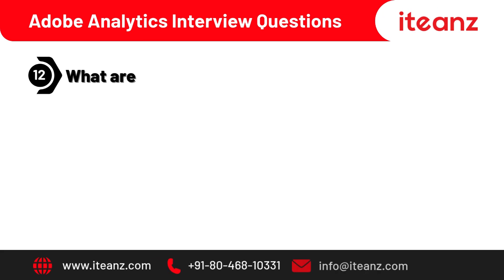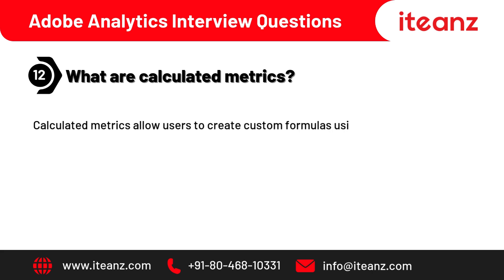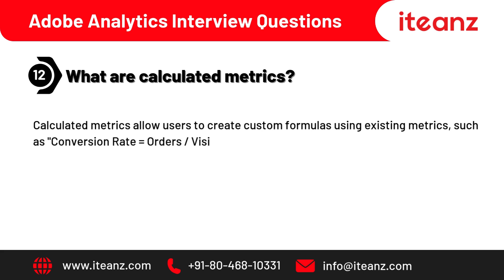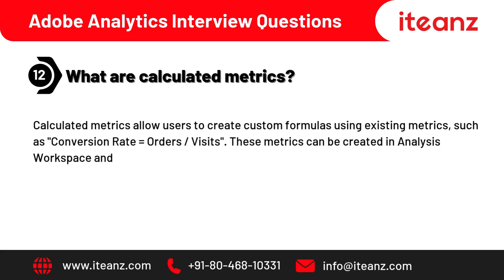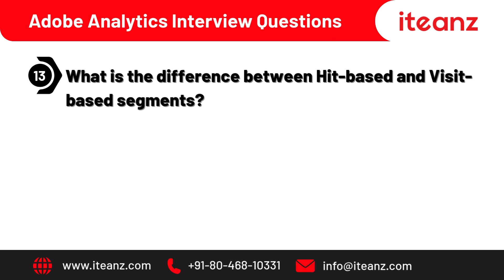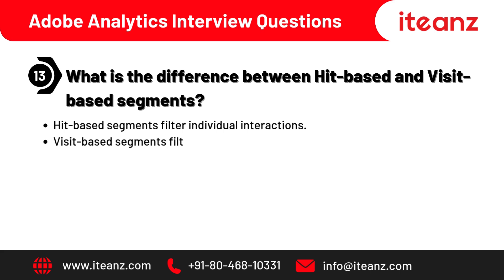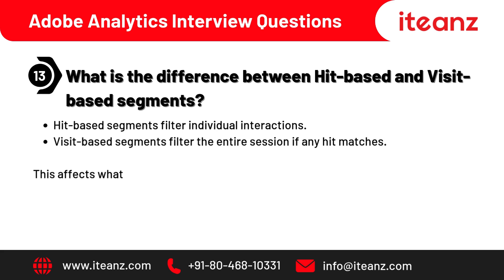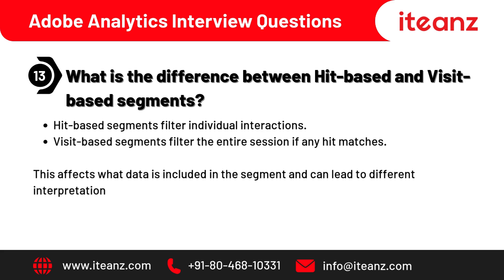Adobe Analytics Interview Questions and Answers | Top 25 Adobe Analytics Interview Questions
Are you preparing for an Adobe Analytics interview in 2025? This video by Iteanz covers the top 25 most frequently asked Adobe Analytics interview questions along with expert-curated, detailed answers. Whether you’re a fresher or an experienced digital analyst, this guide helps you master Adobe Analytics fundamentals, reporting, implementation, and real-time data tracking concepts.

🎯 Learn about:
Adobe Analytics workspace and report suites
eVars, props, and success events
Processing rules and classifications
Segmentation, attribution, and marketing channels
Real-time reports, report builder, and more

✅ Perfect for: Digital Analysts, Web Analysts, Adobe Analytics Developers, Data Engineers, and Tagging Specialists.

Do you want to continue learning Adobe Analytics training? Avail the best fees.